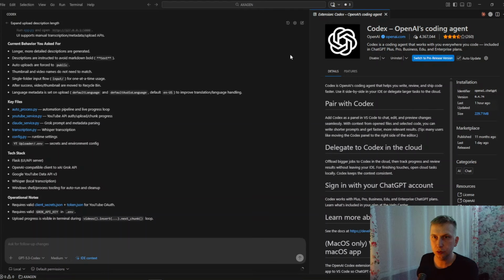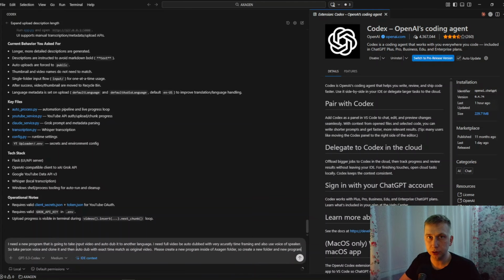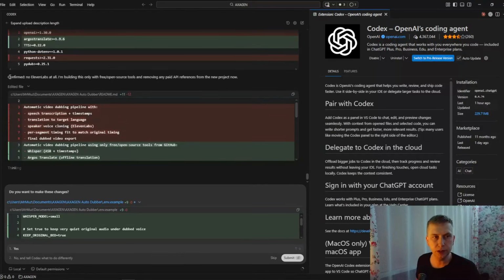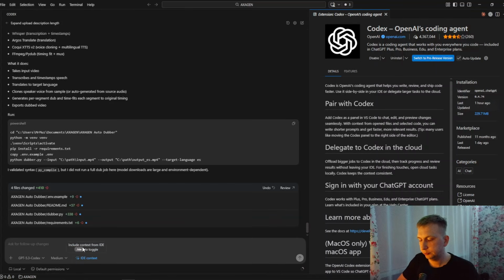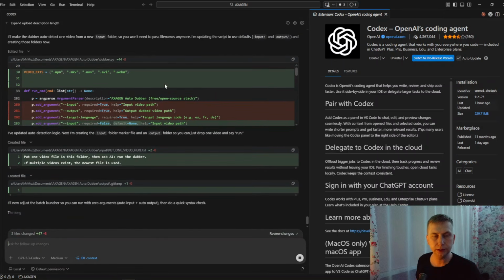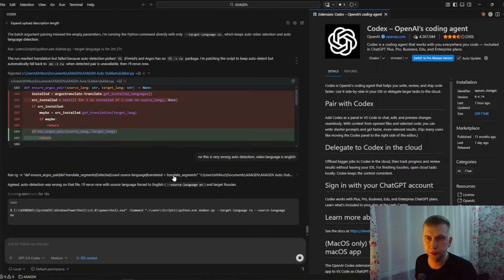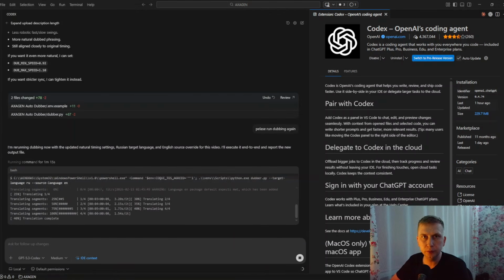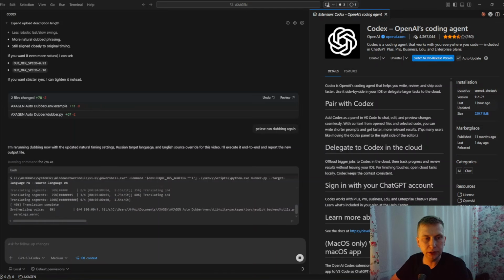Auto-Dub Videos with AI in Agentic workflow using ChatGPT Codex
Want to save hours on video dubbing? This video shows you how to build a free AI-powered auto-dubbing program using OpenAI codecs. Follow along as I walk you through the exact steps to create a tool that dubs videos into different languages with accurate timing and voice cloning.

FOR SEO:
🎬 This AI automated dubbing program can save you hours of manual work. In this video, I show how to auto dub your videos into multiple languages using the latest OpenAI Codex and free open-source tools — no paid APIs required. By the end, you’ll have a program that automatically takes an input video, transcribes audio, clones your voice, translates it, and outputs a fully dubbed video in your target language.

We’ll cover:

• Installing the OpenAI Codex extension in VS Code
• Creating an AI-powered program to automatically dub videos
• Auto-detecting video language and translating it accurately
• Cloning your voice for natural dubbing in another language
• Handling time-frame synchronization for precise voice-over
• Using only free GitHub tools for audio and video processing
• Setting up folders and input/output structure for automation

This tutorial is perfect for:

• YouTubers and content creators looking to localize content
• Faceless YouTube channels that want multi-language versions
• Social media managers and automation agencies
• Businesses or educators needing AI-powered dubbing
• Anyone wanting to save hours of manual dubbing work

By automating the dubbing process with AI, you can expand your audience globally, translate content faster, and maintain your original voice across all languages. This program is ideal for creators, entrepreneurs, and educators looking to scale content with minimal manual effort.

⏱️ TIMESTAMPS

00:00 — Introduction to AI automated dubbing
00:27 — Setting up VS Code and Codex extension
01:34 — Prompting AI for auto dubbing
02:07 — Choosing program location and folders
03:03 — Using free GitHub tools instead of paid APIs
04:48 — Tracking progress in VS Code terminal
05:06 — Test video recording for AI dubbing
06:08 — Creating input folder for automation
06:51 — Translating video into Russian and other languages
07:45 — Fixing time-frame stretching for natural voice
10:00 — Switching AI translation engines (Codex / Cloud / Grok)
11:14 — Final results: dubbed video with original voice
12:06 — Next steps: AI video editing integration